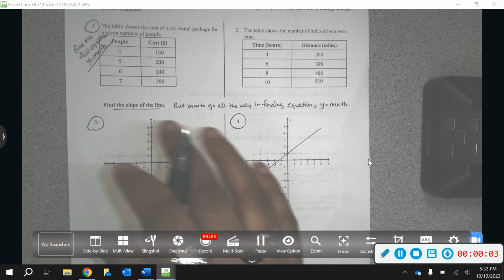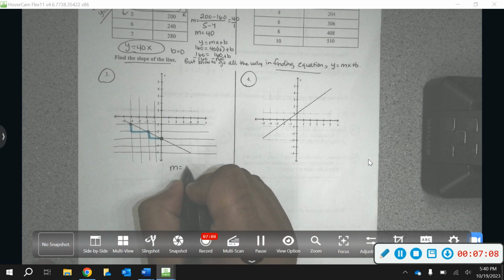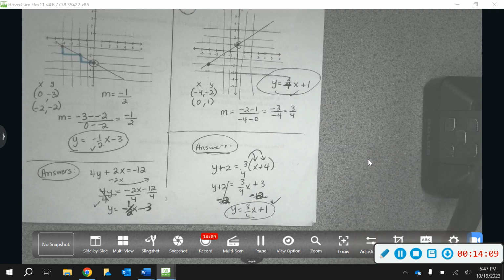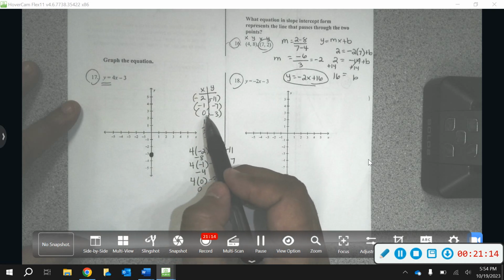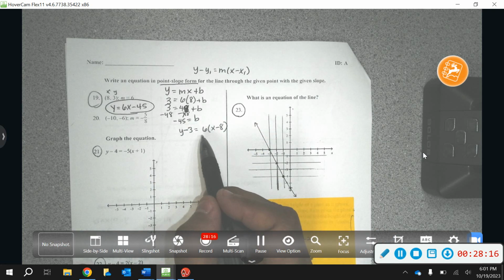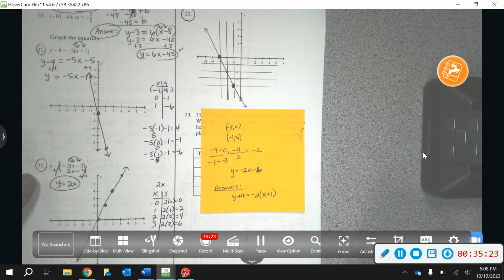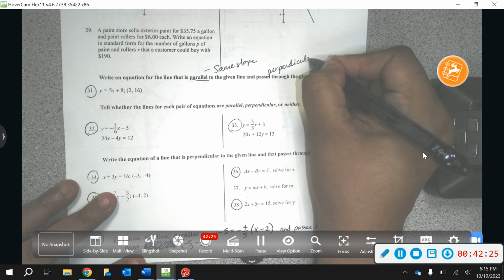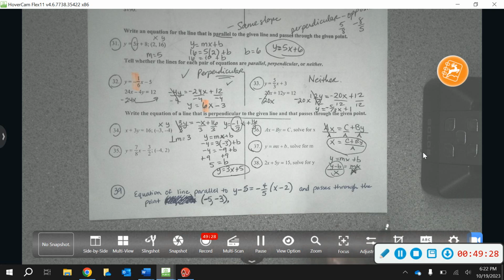Unit 3A Test Review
Literal Equations
Direct Variation
Writing and Graphing Parallel and Perpendicular Lines